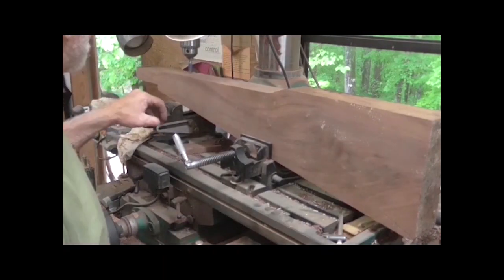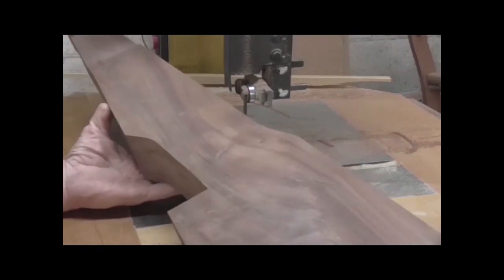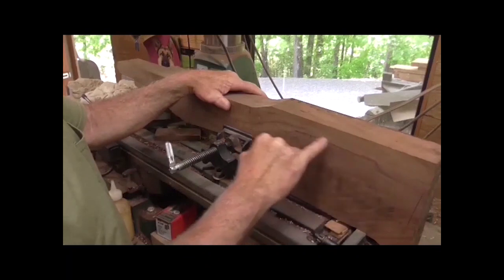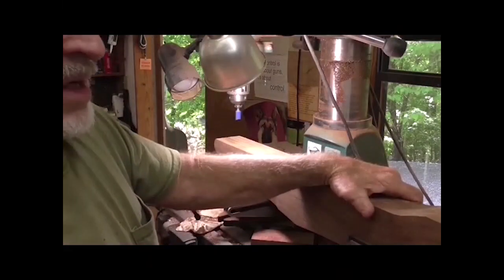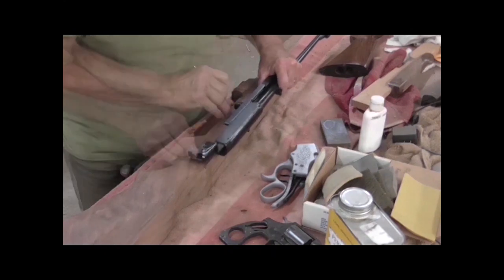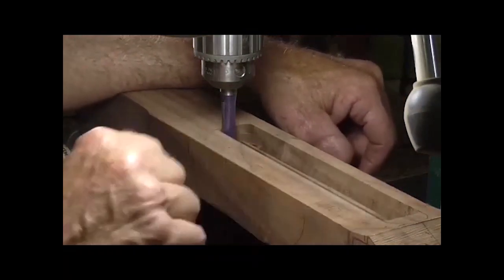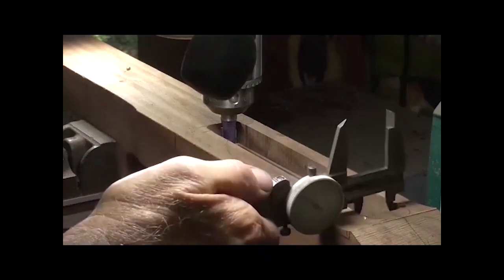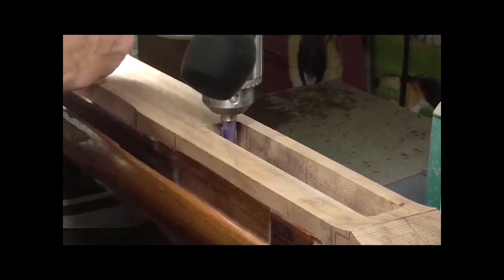E 002 Model 100 Win. Restore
Restoring a pre'64 Winchester rifle that was in a housefire. Starting the inletting.